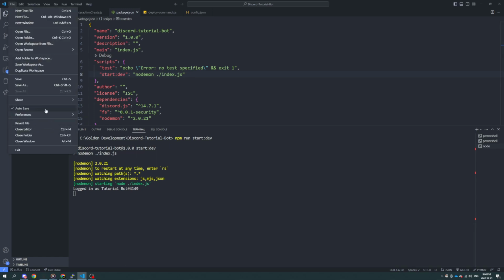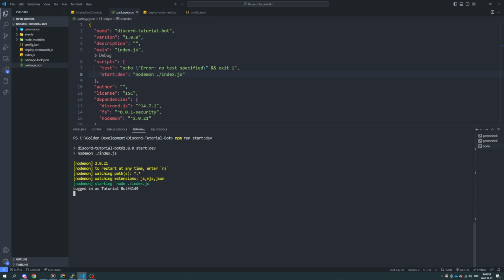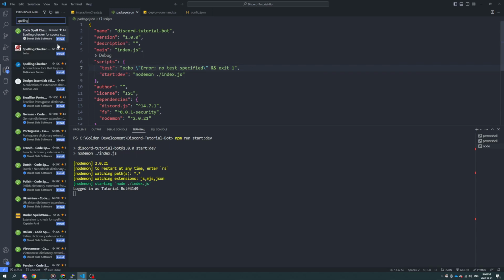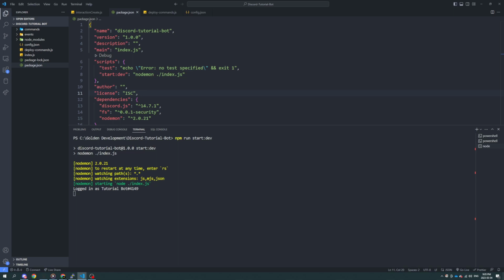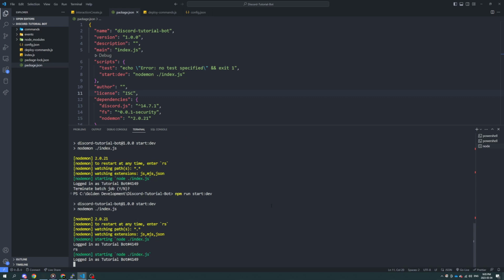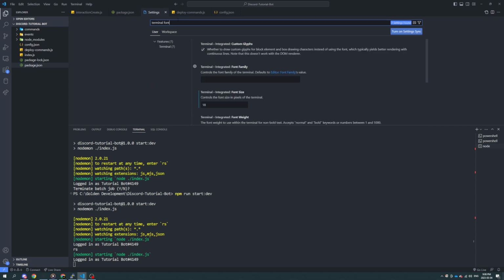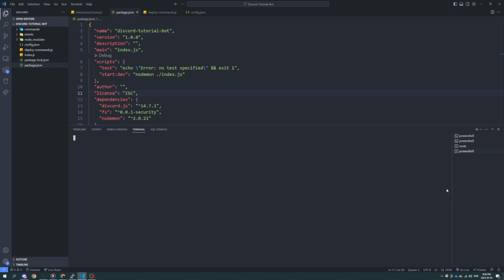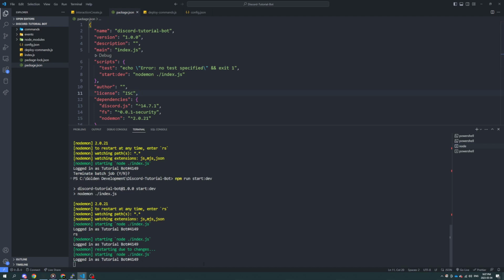Code Your Own Discord Bot | Using VSCode | discord.js v14 (2023)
Specific Resources from Video: